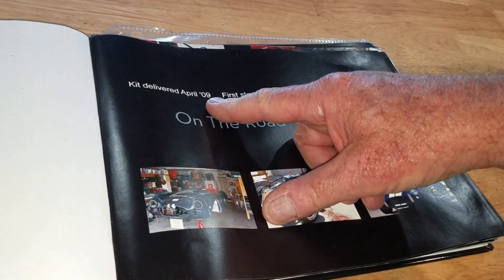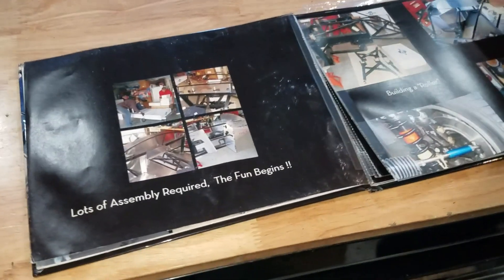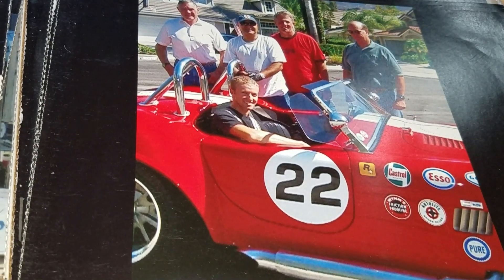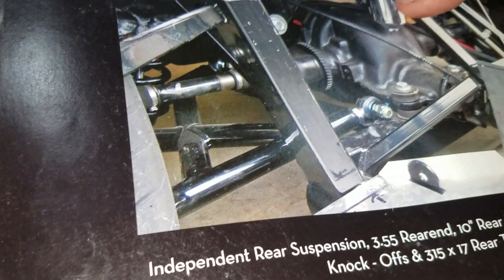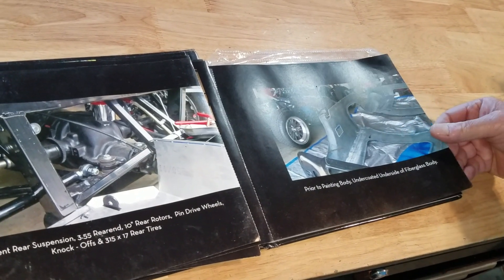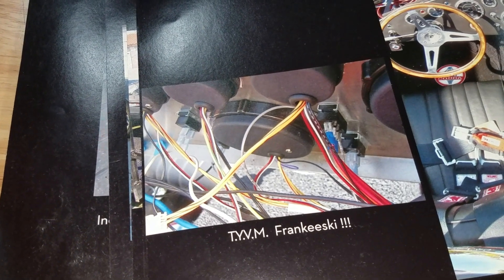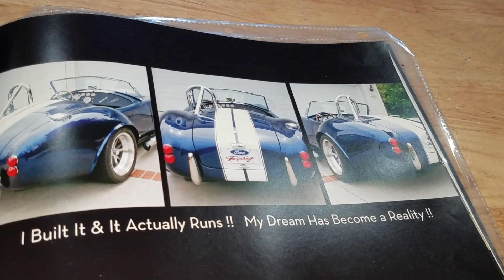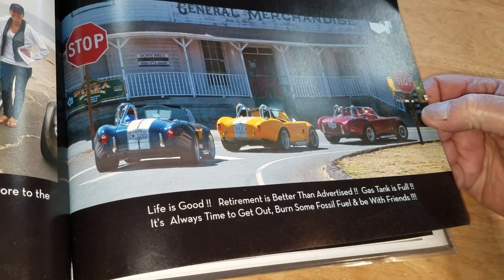Mike's Factory Five Racing Mk3.1 Roadster Interview Segment 3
In a new interview series we hope to make a regular part of the channel, we dive inside the i.e.427 Garage and open the memory book Mike's wife assembled during the time Mike was building his Mk3.1 Roadster. This is the final segment of a 3 part interview we did with Mike. Be sure to go back and watch the previous two segments of this interview to listen to Mike's build advise and his insight on the car hobby.